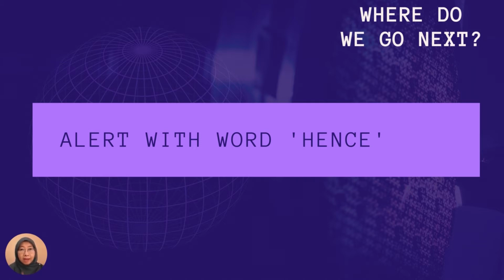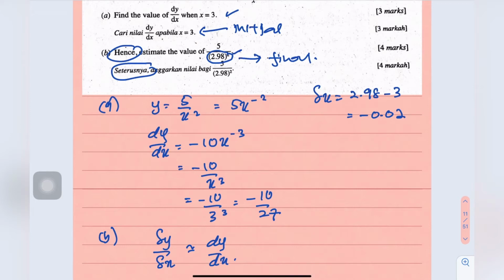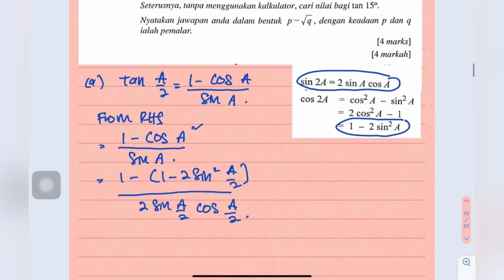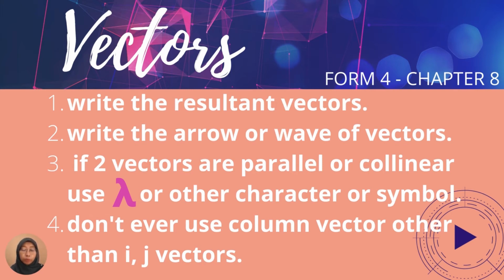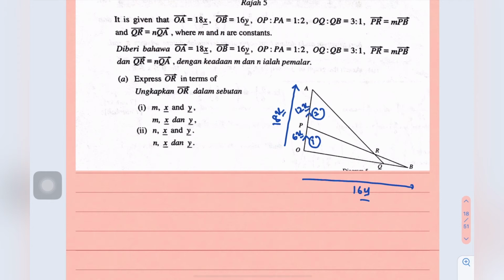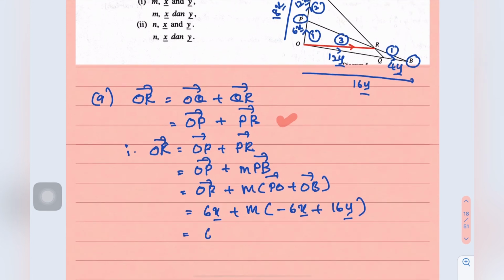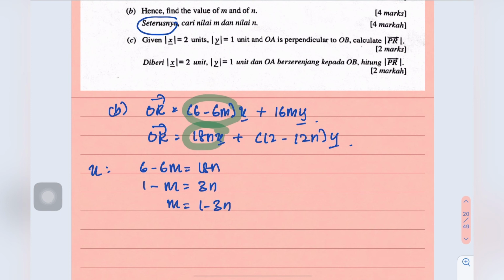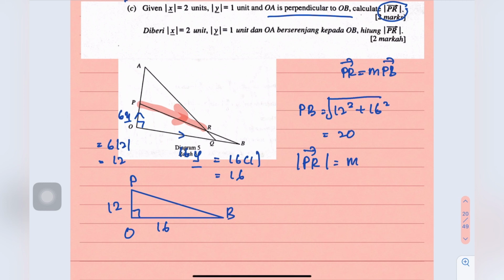Tcer zu : Tip Menjawab Matematik Tambahan KSSM - Bahagian 2/3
Tip menjawab Matematik Tambahan
1. Tip umum
2. Tempat perpuluhan
3. Perkataan 'seterusnya'
4. Perbincangan topik - vector, hukum linear, penyelesaian segitiga